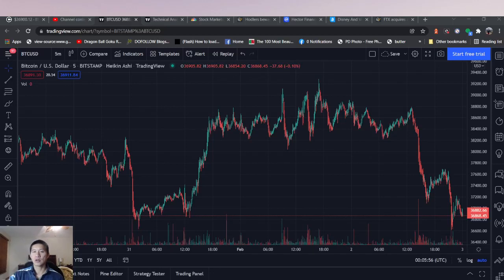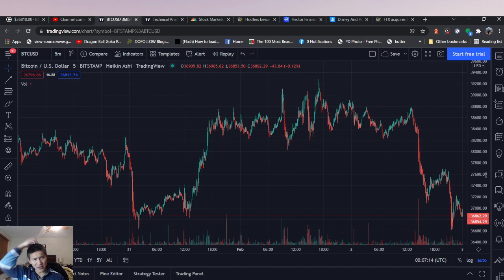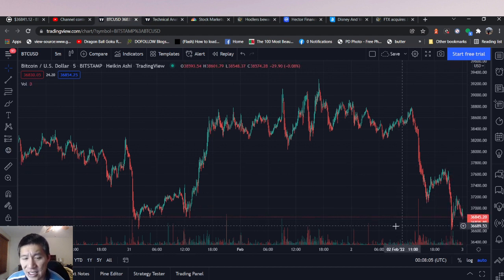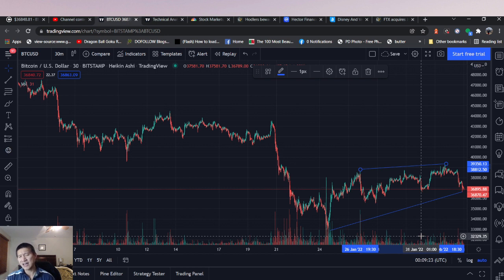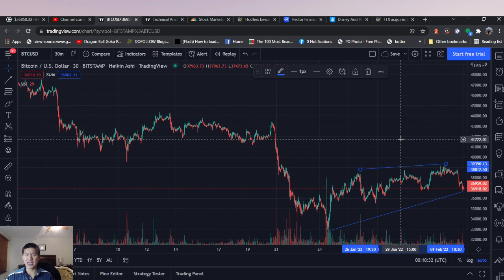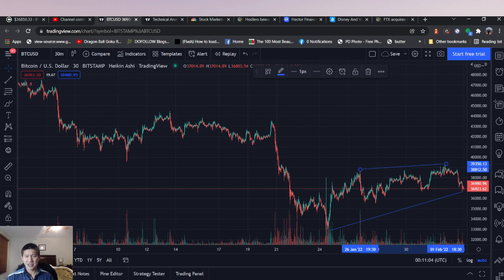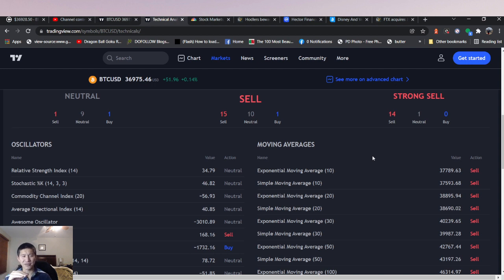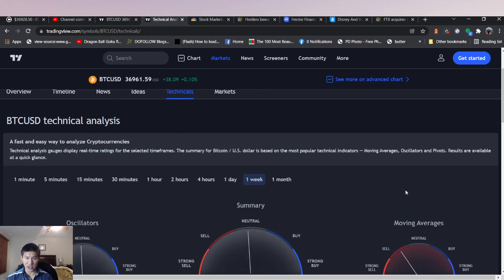Bitcoin buy points at $30,000 and $44,000? TA, FA, and Chart analysis for Feb 2, 2022.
Bitcoin buy points at $30,000 and $44,000? TA, FA, and Chart analysis for Feb 2, 2002.

ADA

addr1qxa844x2nm493q6pc9afl95v957aese7tathv3qmwq48mzc5dwfgxsjkqlnetr8y8t5ztrhczdpv0se8kf8l5wv74z7qgxsnf6

Vechain
 0x41aea376d651d90d53f76ce280c05855db105007

Tron

TXJw7F9mZbiXz6EJcpo656BYU7h8mosNEY

ICX

hx52f439bd40bdaa1f13b1a93697d45ad5fa73d36e